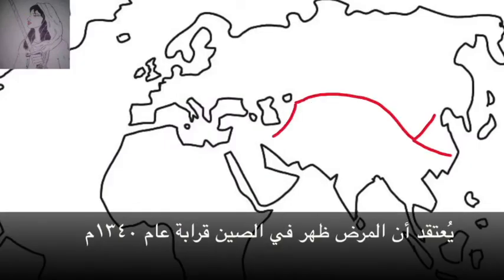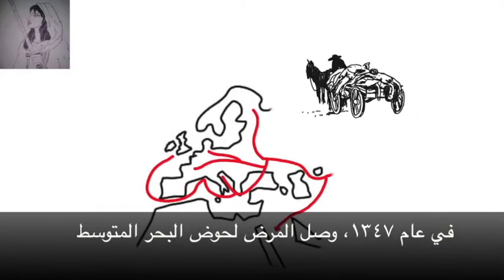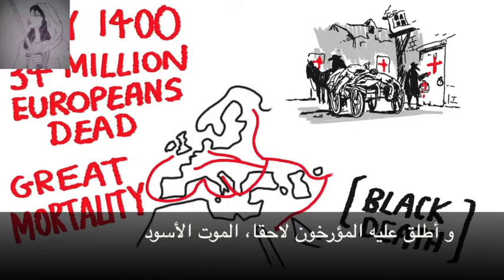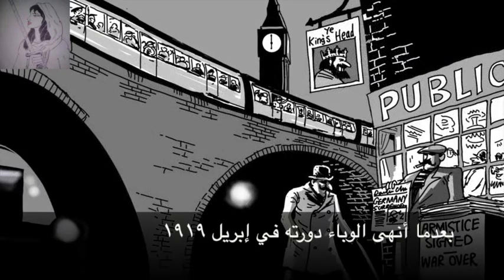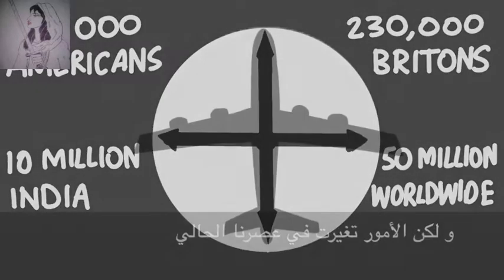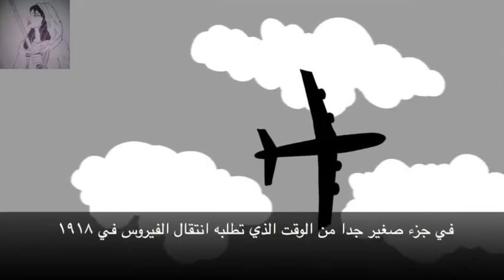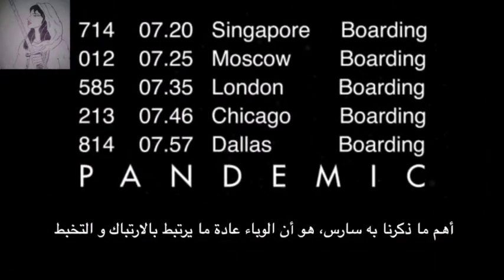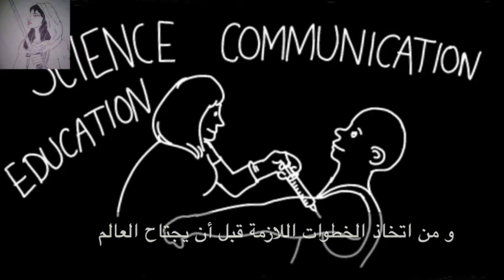كيف تنتشر الأوبئة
من أين تأتي الأمراض المعدية و الأوبئة؟
كيف تنتقل و تنتشر؟